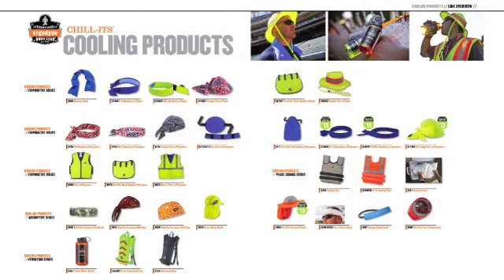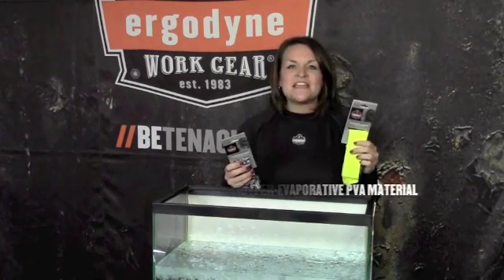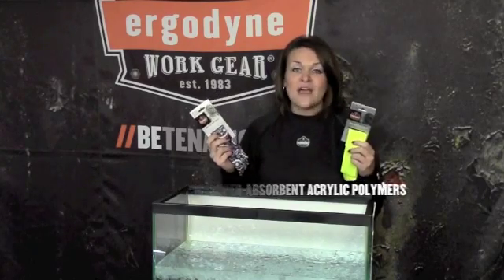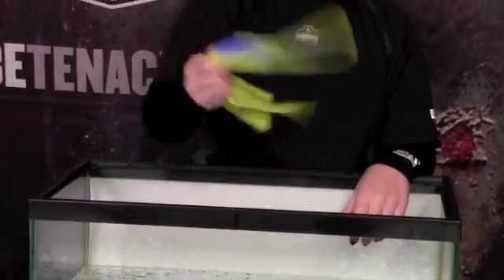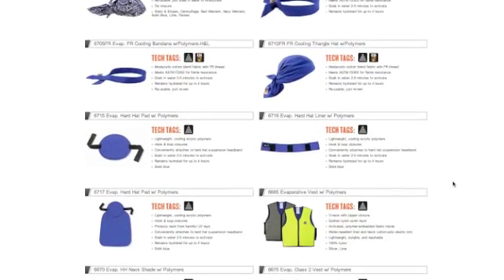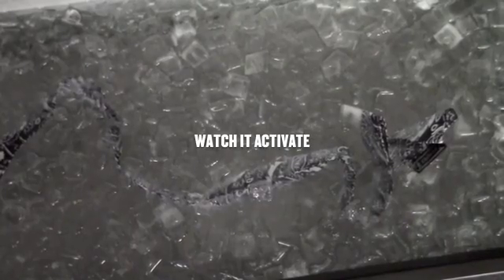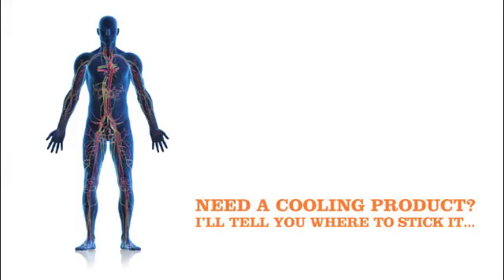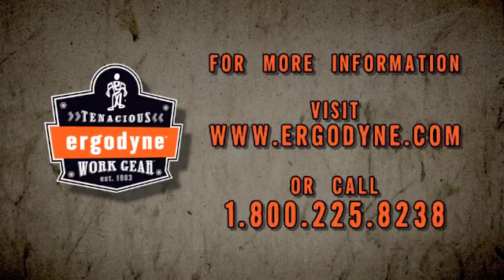ERGODYNE Activate Chill Its cooling gear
Watch how to activate the cooling technology in Ergodyne's heat stress work gear, like cooling bandanas with hyper evaporative PVA material and Acrylic Polymer Crystals to stay cool and productive when working in hot environments.